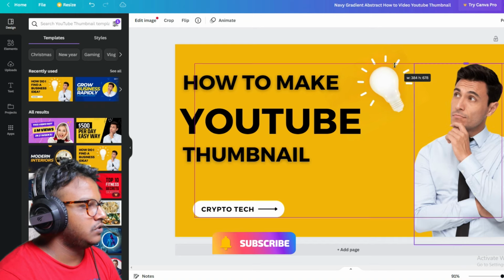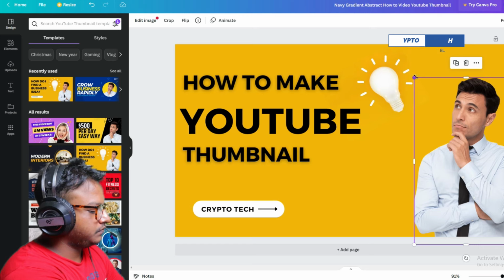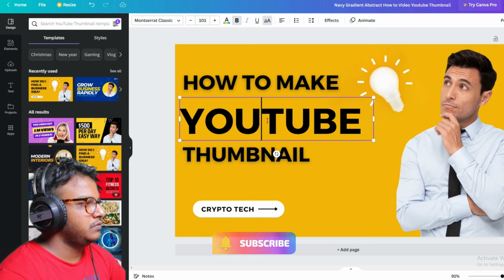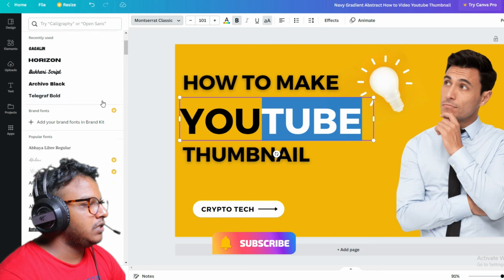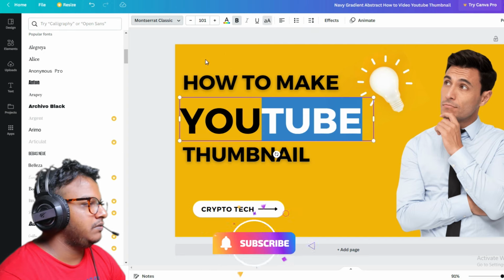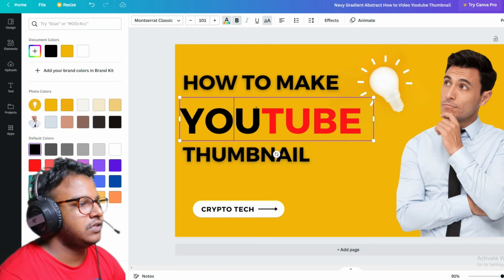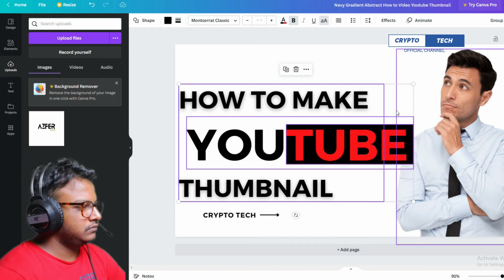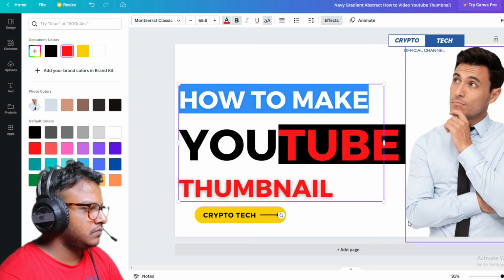How To Make YouTube Thumbnail | Proper Thumbnail making Guide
How To Make YouTube Thumbnail | Proper Thumbnail making Guide | @CRYPTOTECHMASTER | YouTube Thumbnail a to z tutorial | cryptotech Full Tutorial | Full Guide to YouTube Thumbnail editing